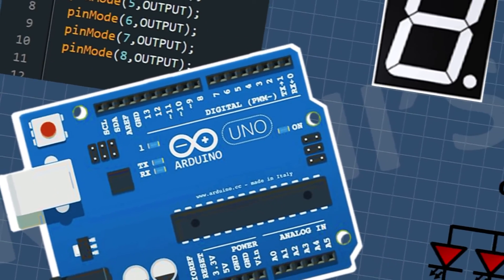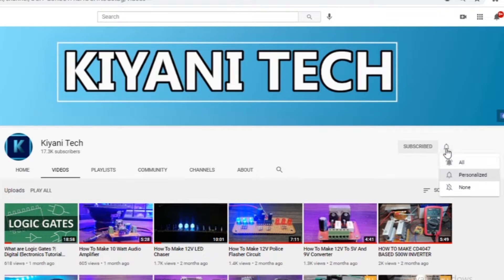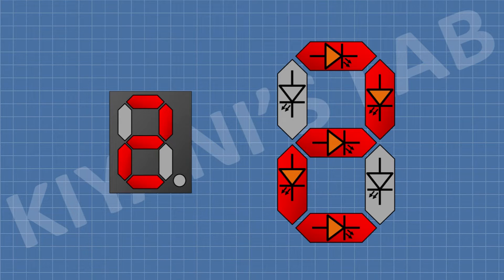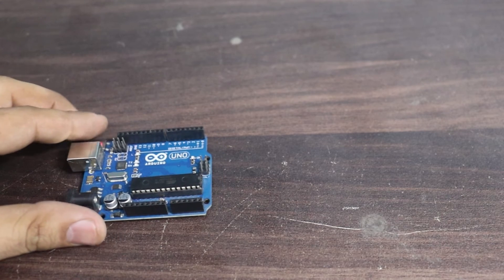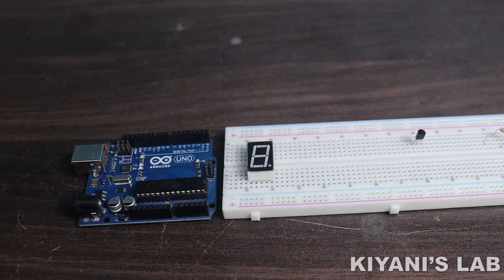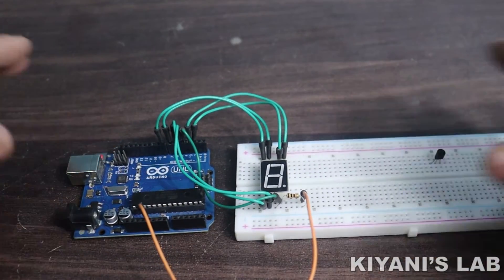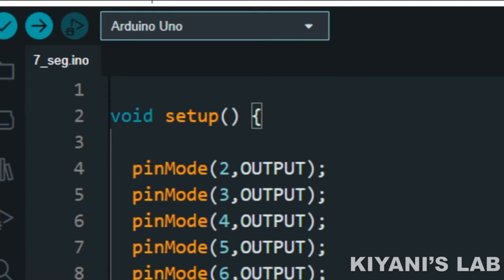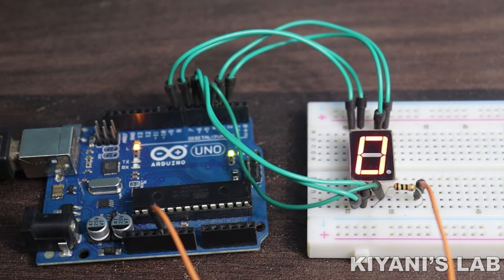How To Use 7 Segment Display With Arduino | Arduino Tutorial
Hi friends in this video We are going to learn how to use a 7 segment display with Arduino and how to write a simple code for that. I hope this video would be useful if so give it a thumbs up and share it with you friends also don't forget to subscribe my channel if you haven't subscribe yet

3d printer